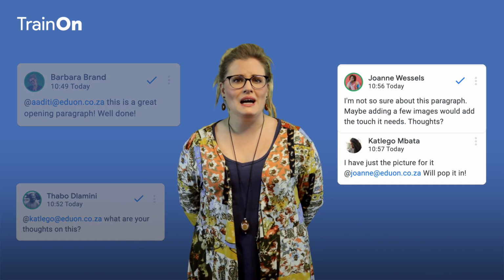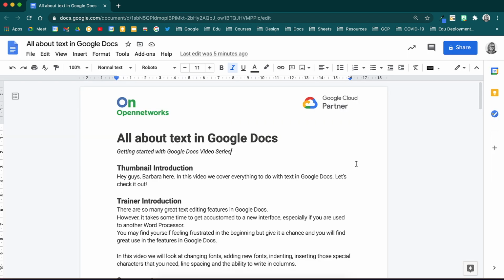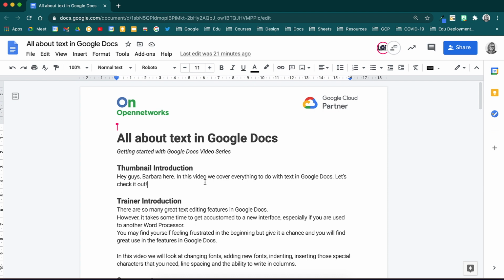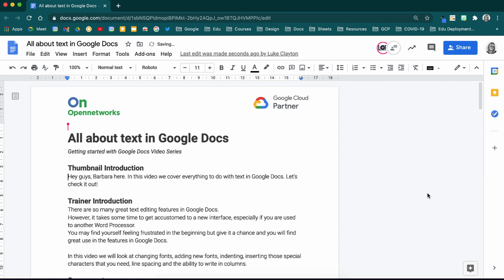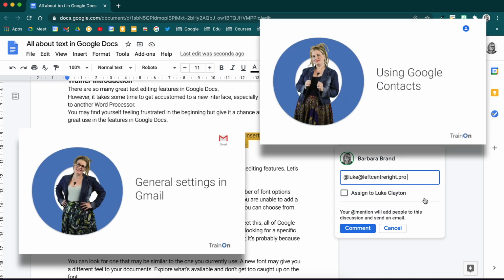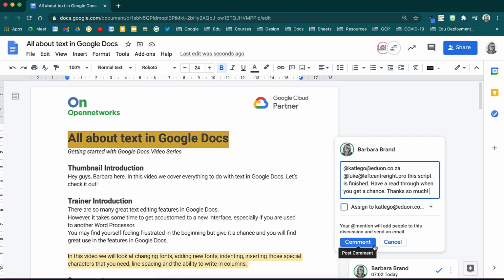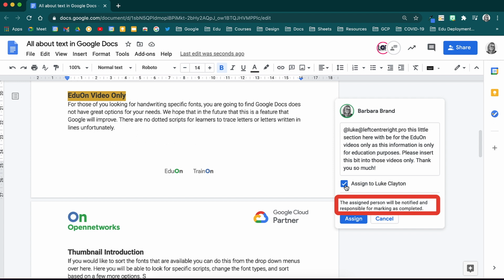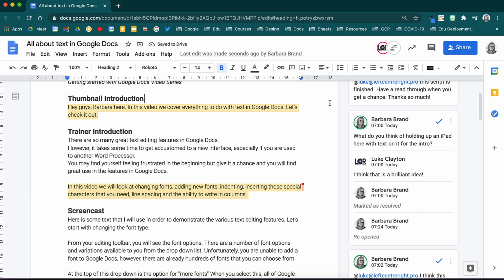Commenting and fostering collaboration in Google Workspace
Whether you are collaborating on a document with colleagues or leaving notes for yourself in a presentation, comments are easy to add in the Google Workspace tools. All comments will appear as small boxes in the tool you are working in. You are able to reply to comments that are left in documents as well as action tasks that need to be done. Using comments will allow you to communicate and collaborate on specific parts of a document, presentation or spreadsheet without having to email back and forth.

In this video we cover:
🟦 How to comment
🟦 3 levels of commenting
🟦 Resolving comments
🟦 Replying to comments
🟦 Editing comments
🟦 Comment history